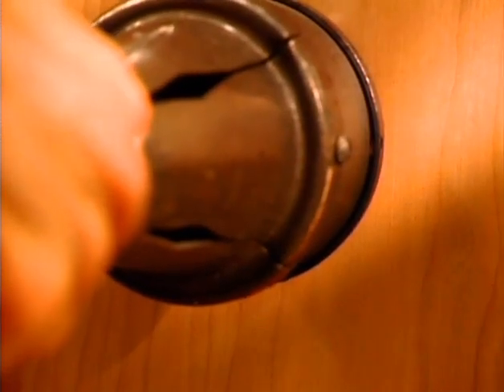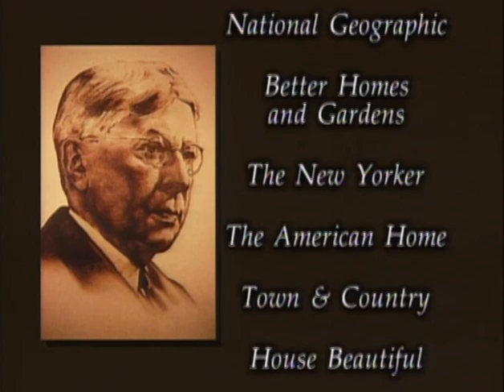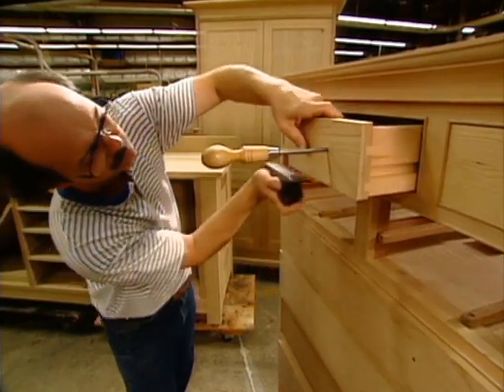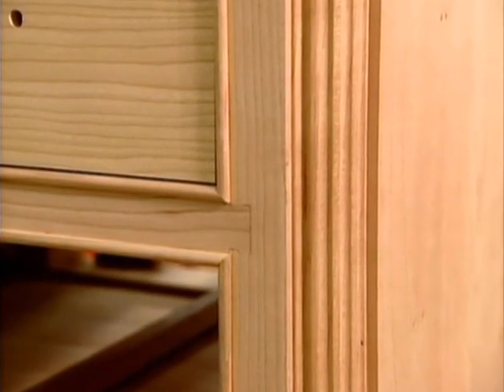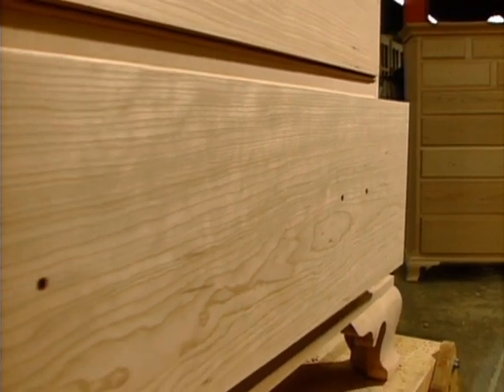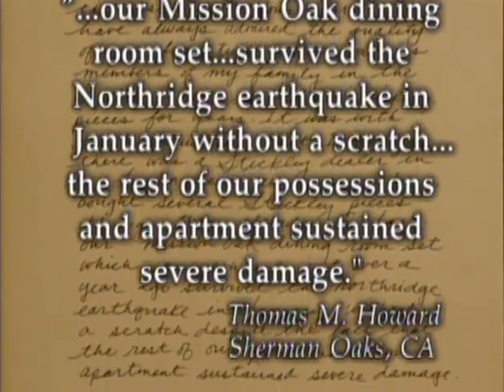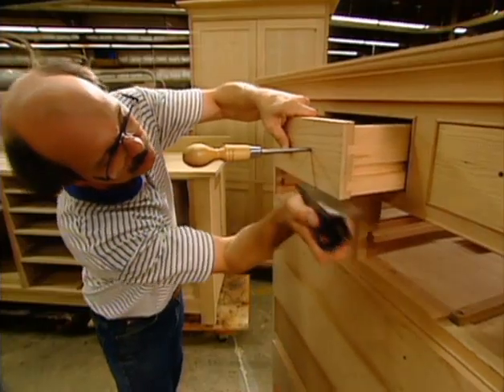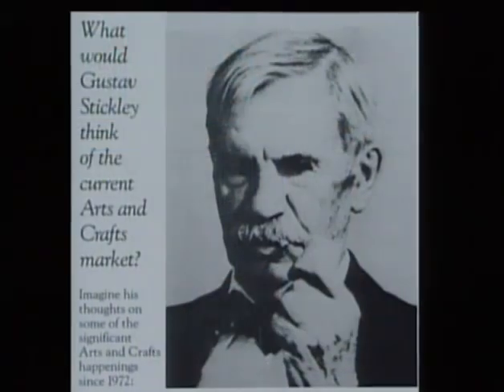The Stickley Story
The Stickley Story: The History of Stickley, Construction Features and Stickley's Quality Philosophy.